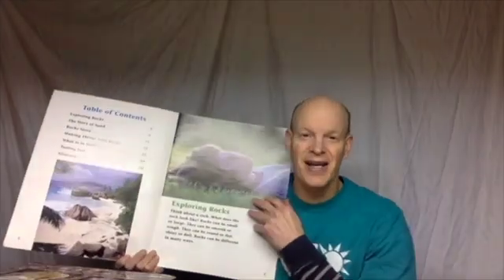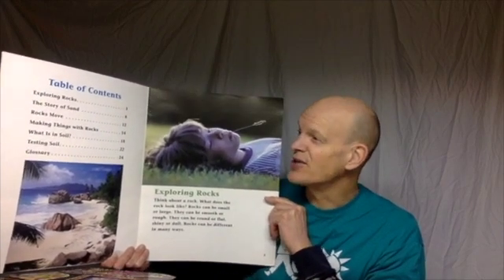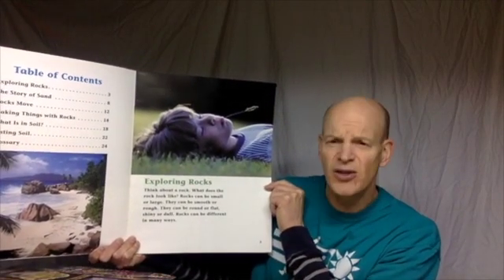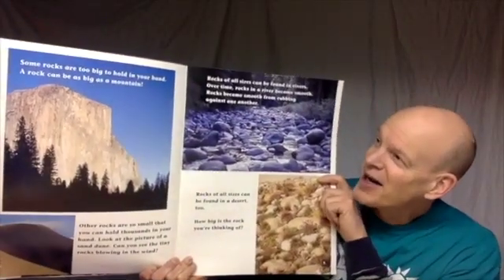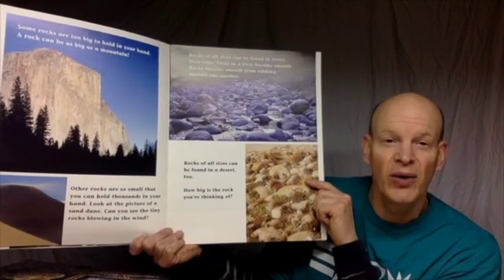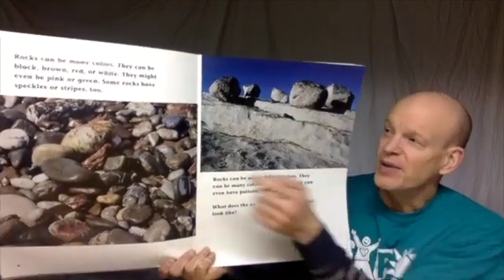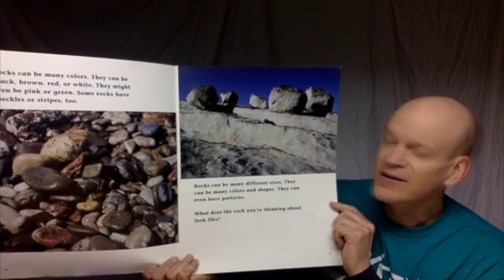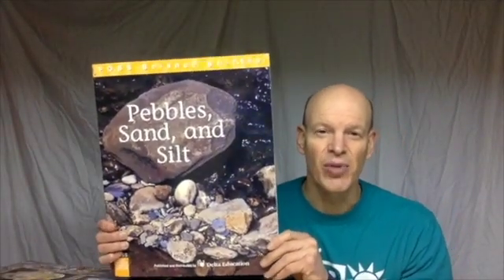Pebbles,Sand ReadAloud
This video is about Pebbles,Sand ReadAloud